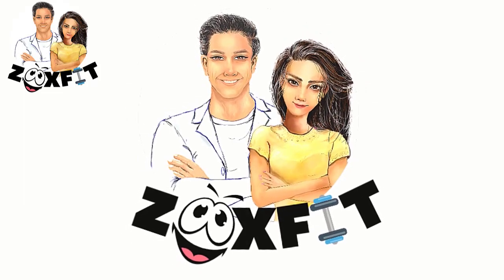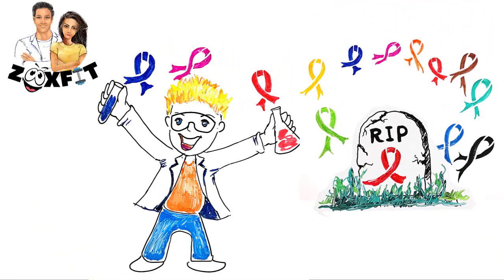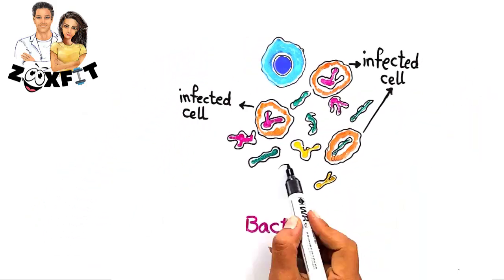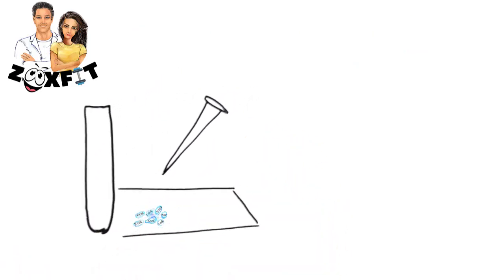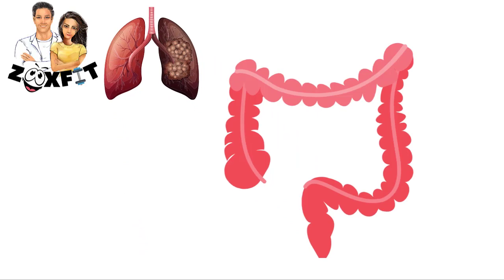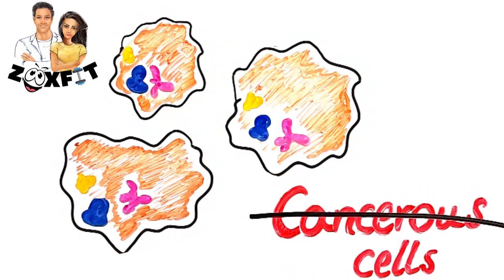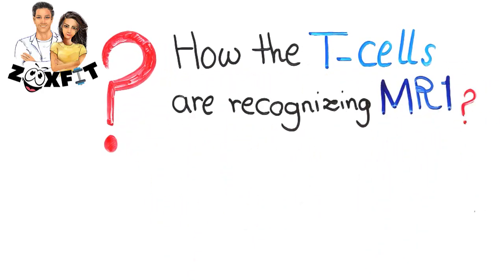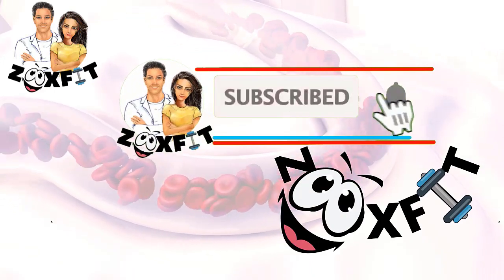How scientists found a way to treat all types of cancers without cancer therapies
While there are treatments for some types of cancer, there is nothing to work for all of them. Researchers in Wales may have found a way to treat all cancers, at least lots of them, without cancer therapies. Watch this video to find out how scientists found a way to treat all types of cancers without cancer therapies.